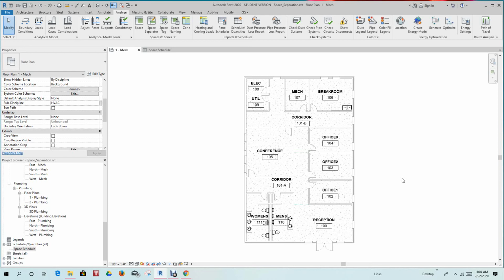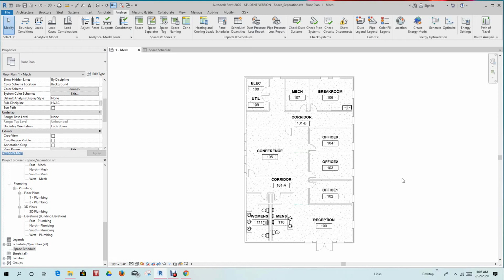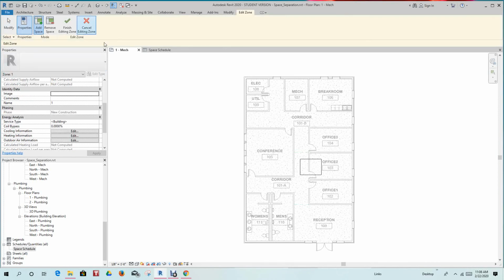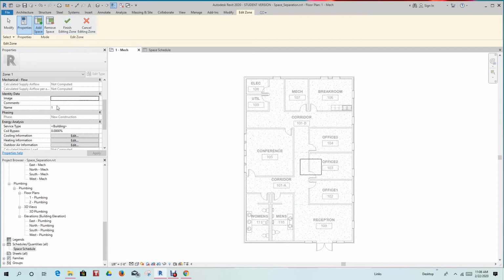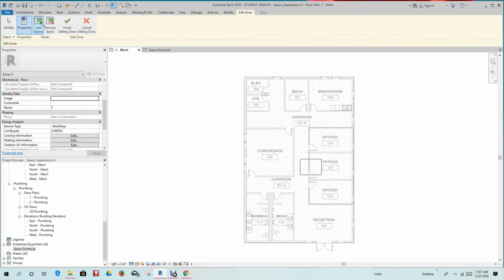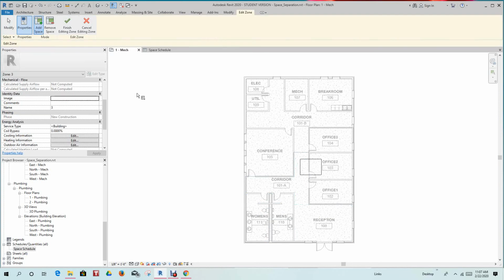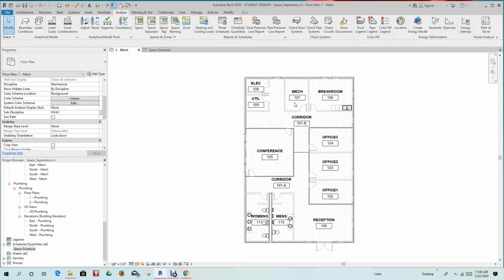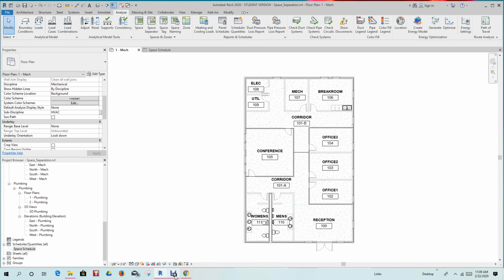Revit MEP Creating Zones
Creating Zones of Spaces for MEP Analysis